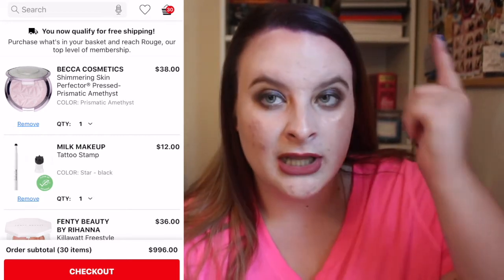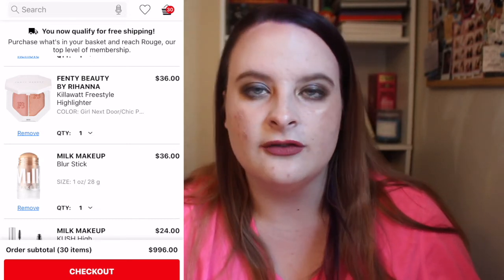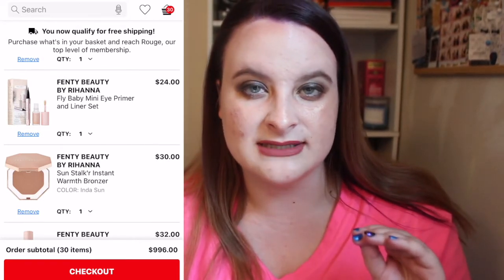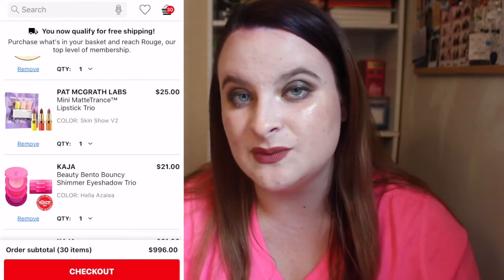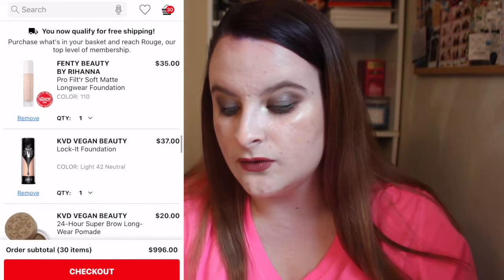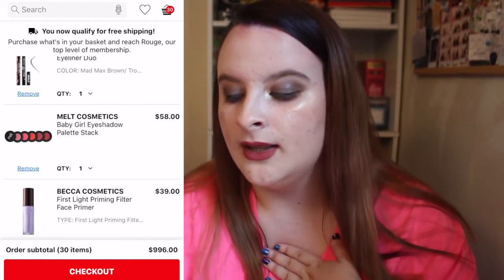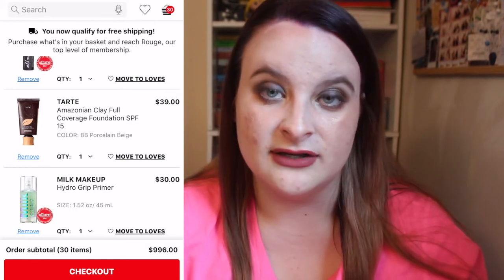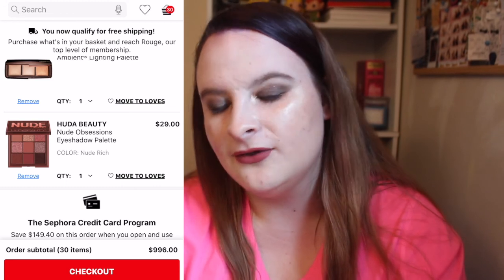What is in my Sephora Fantasy Cart?